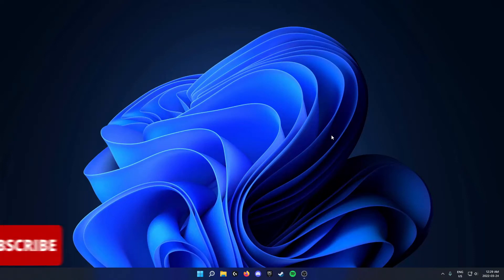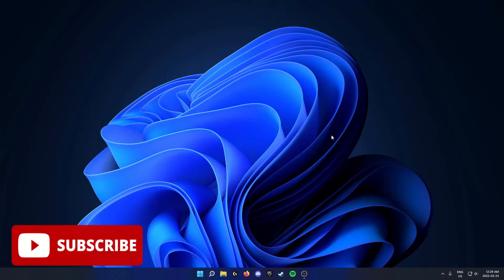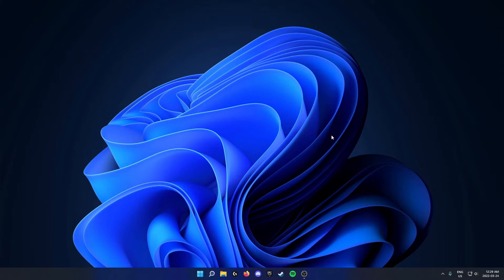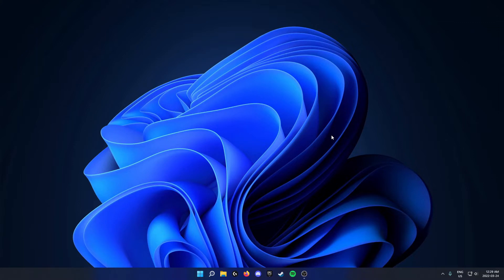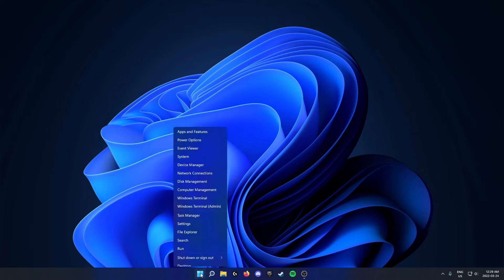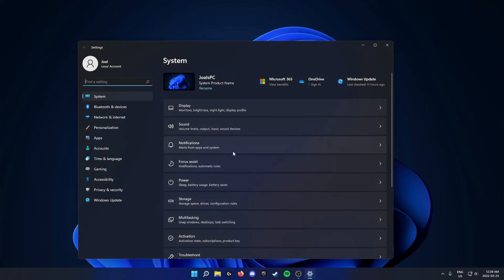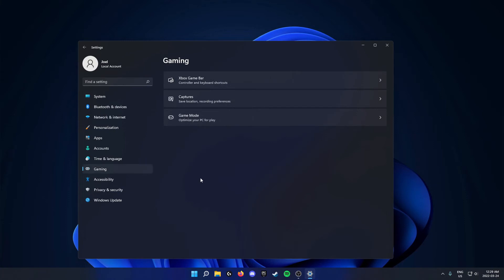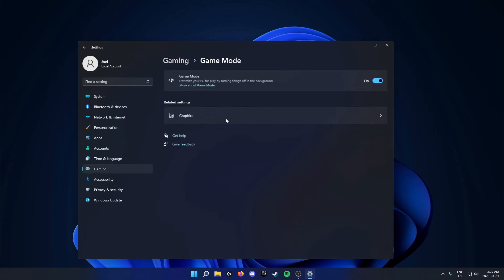How to Disable Game Mode in Windows 11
In this video I show you how to disable game mode in windows 11. Turning off game mode in windows 11 is super easy and quick to do.

0:00 Intro
0:06 Disable Game Mode
0:40 Outro